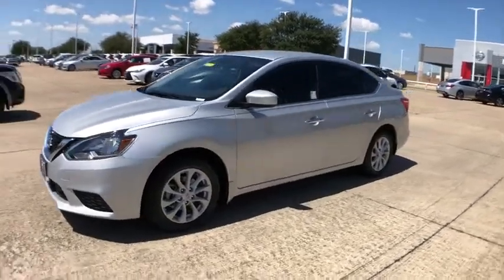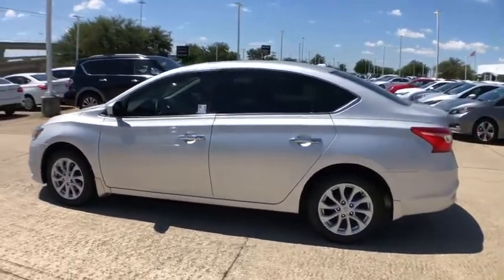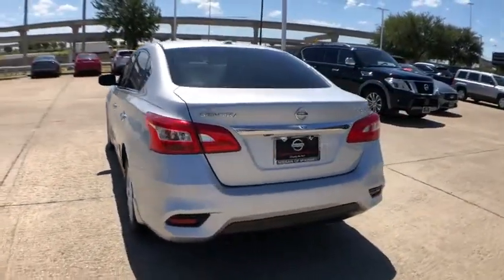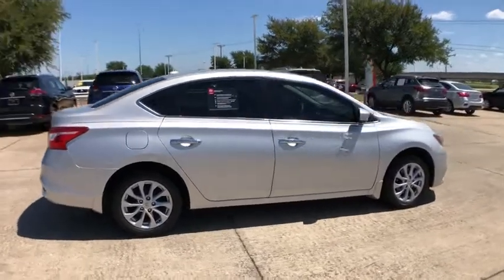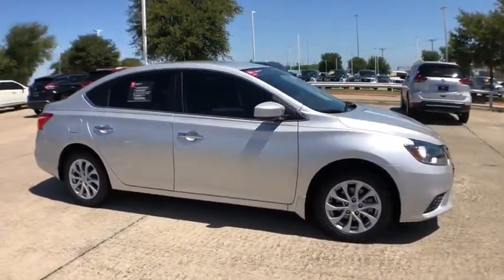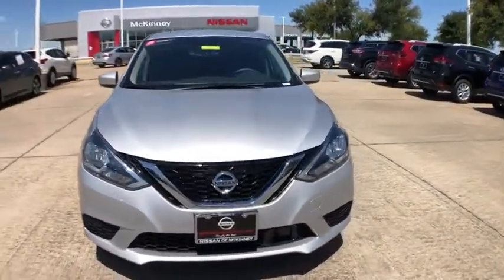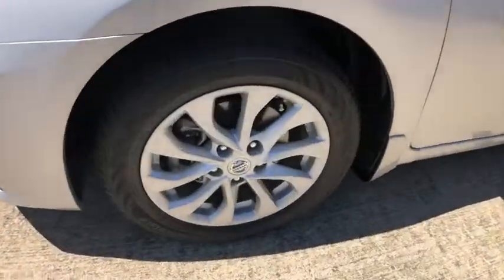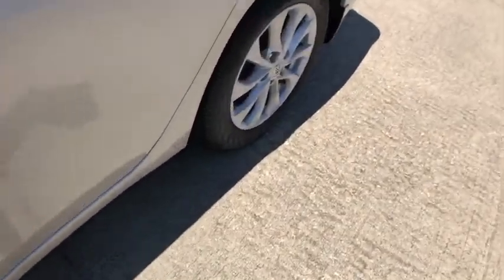2018 Nissan Sentra Mckinney, Frisco, Plano, Dallas, Fort Worth, TX JL638998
Brilliant Silver Used 2018 Nissan Sentra available in McKinney, Texas at Nissan of McKinney. Servicing the Frisco, Plano, Dallas, Fort Worth, TX area.

CARFAX One-Owner. Clean CARFAX.brbrBrilliant Silver 2018 Nissan Sentra SV Odometer is 6186 miles below market average!brbrBack-Up Camera, Bluetooth for Phone, Alloy / Aluminum Wheels, Front dual zone A/C, Remote keyless entry.brbrServing McKinney, Dallas, Fort Worth, Richardson, Frisco, Plano and DFW area! Great selection of Nissan cars, trucks, SUV and Van models for sale. Pre Owned cars, trucks, SUV, Van, Mini Van, available at Nissan of McKinney. Shipping available for customers outside the DFW Metroplex. Call today!